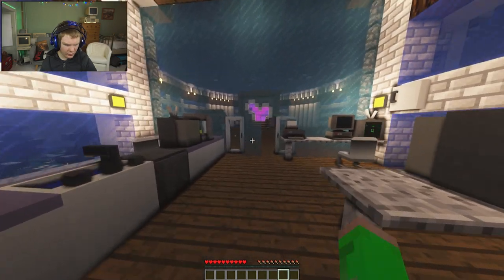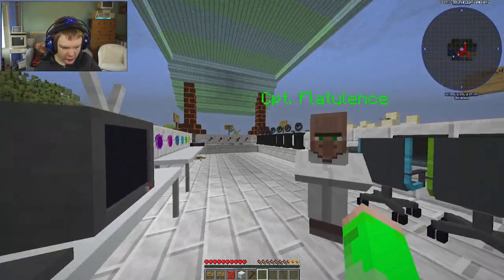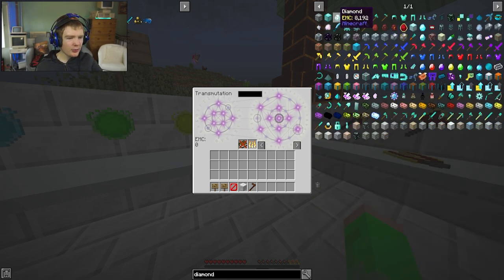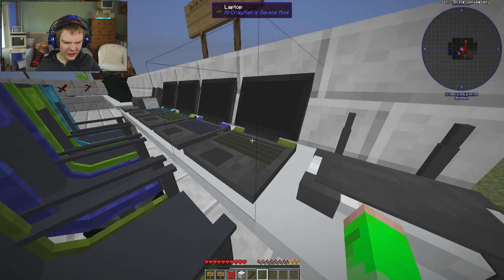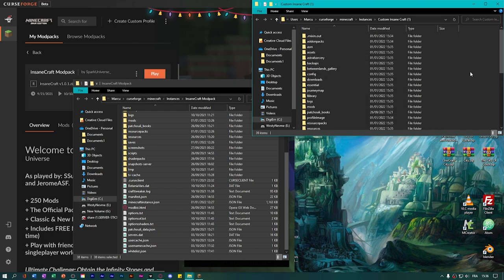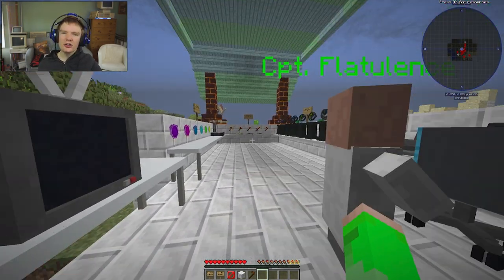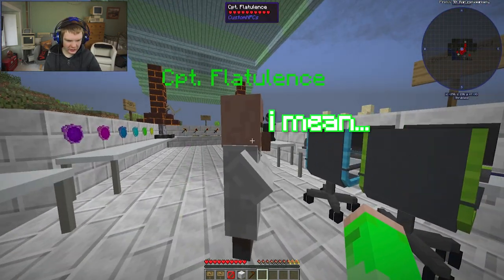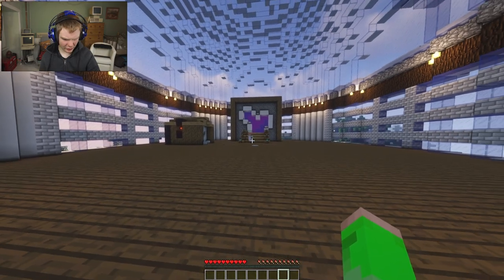How to Update Insane Craft with MORE MODS in Minecraft (Transmutation Table & RED MATTER)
Sticko discovers that Captain Flatulence created a Portal to go to the land of Insane Craft and add new features to the mod pack that have not yet been added! Captain Flatulence added Red Kattars, Transmutation Tables and a whole lot more! : D